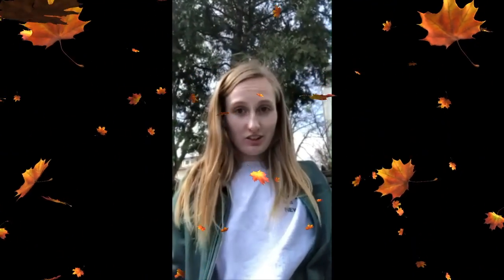Mindfulness- Nature Minute Episode Grafton Lakes State Park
Grafton Lakes State Park environmental educator, Cara Gannon, leads viewers in this week's Nature Minute episode through a few mindfulness exercises that you can do in your own backyard to help stay grounded and destress.

Intro GLSP sunset photo credit: Tony Colasurdo